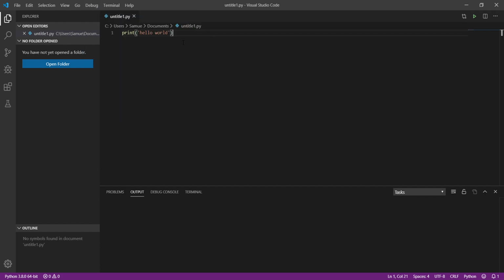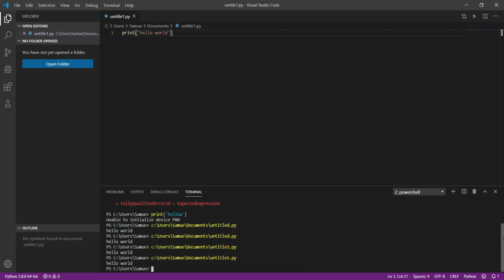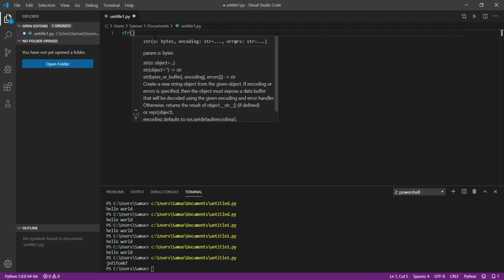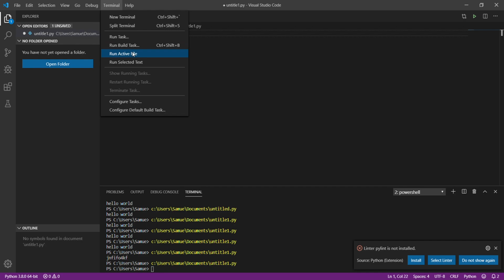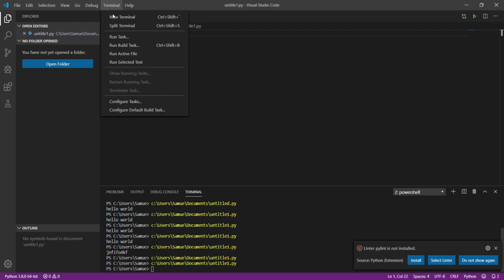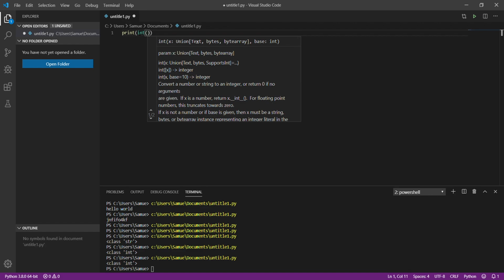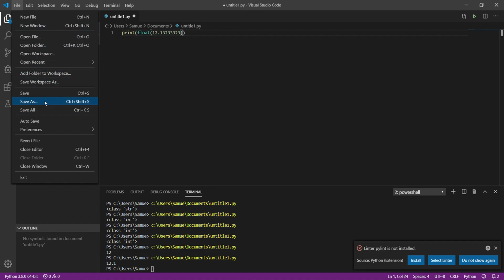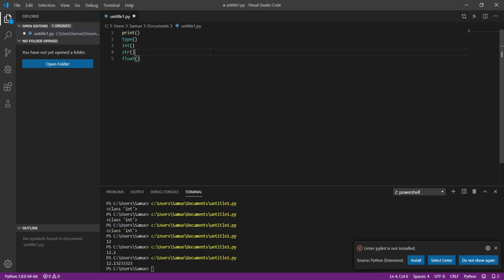Python tutorial #1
Your be learning the basics of python starting of from this lesson